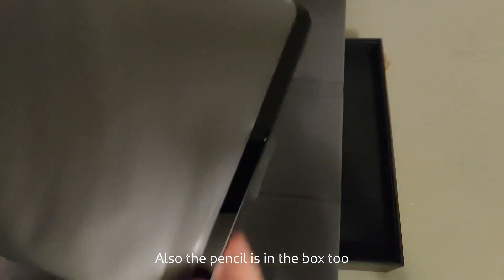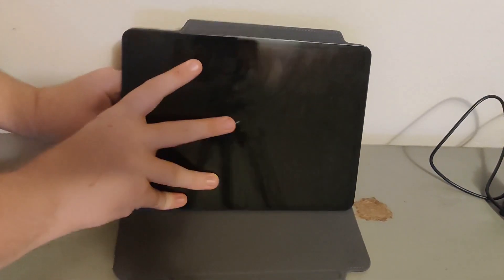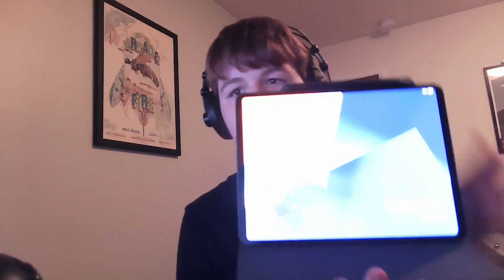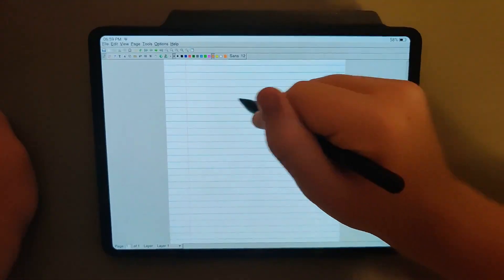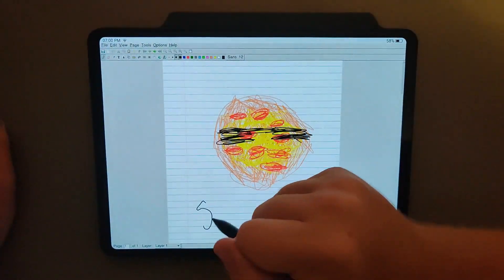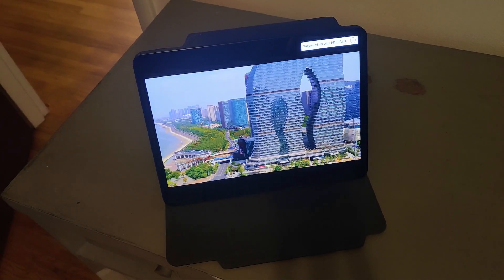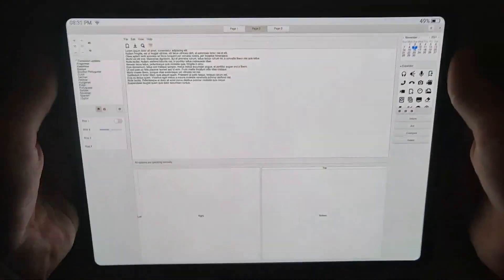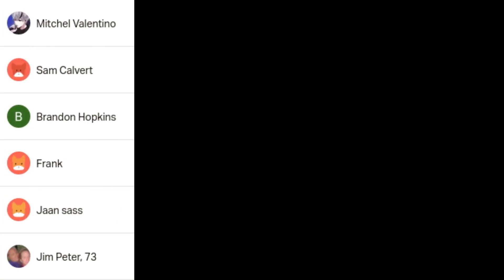JingPad Initial Impressions - The Linux iPad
Think Different.